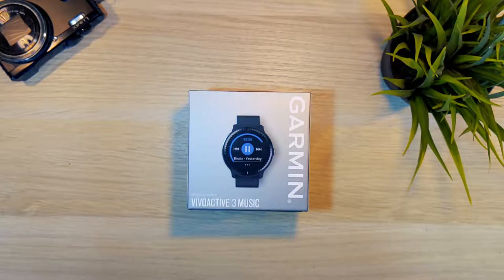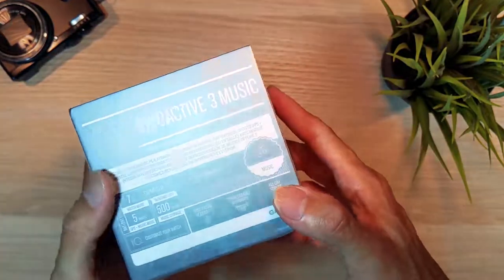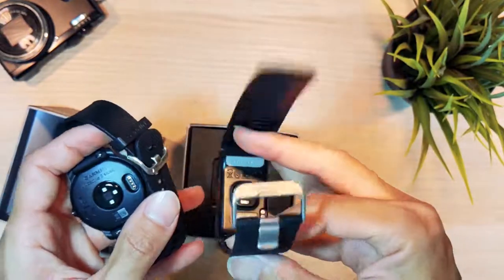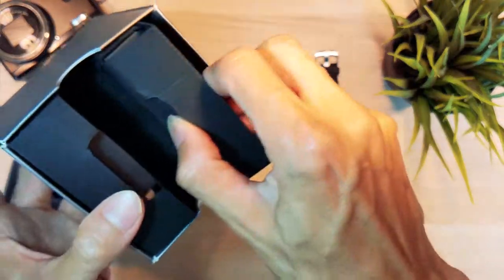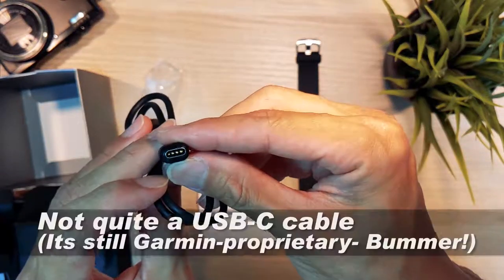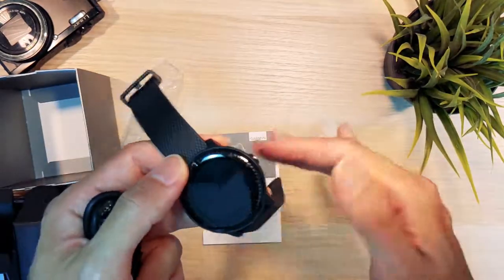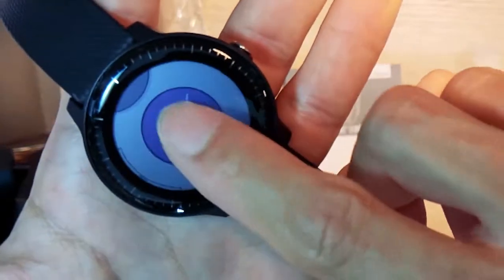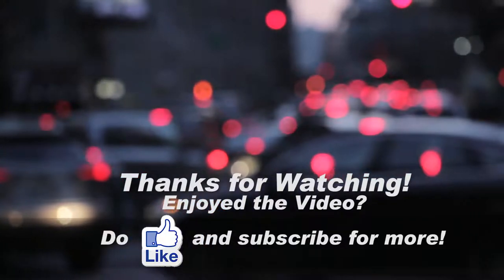Garmin Vivoactive 3 Music unboxing and first impressions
Check out Garmin's successor to the popular and affordable line of health and sport trackers, the Vivoactive 3. It is now available with in-built music functions. Lets check it out with an unboxing and first impressions power-on and use.